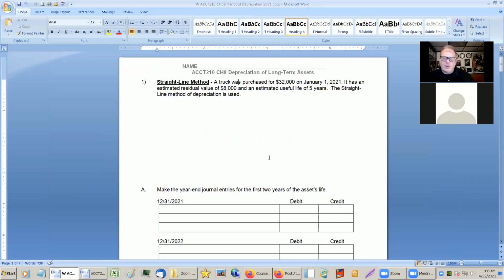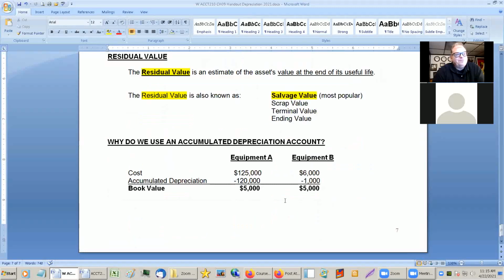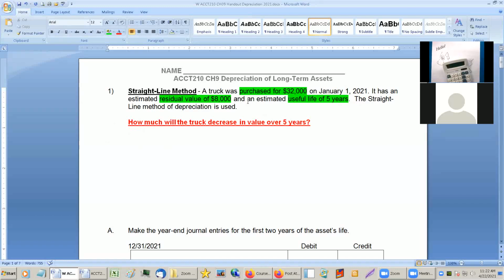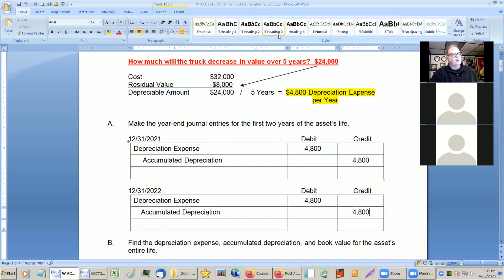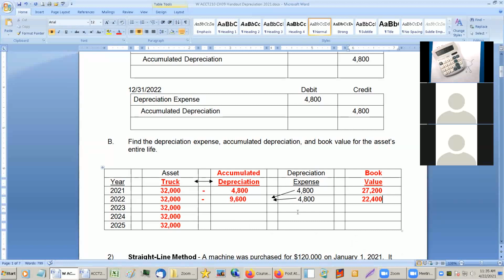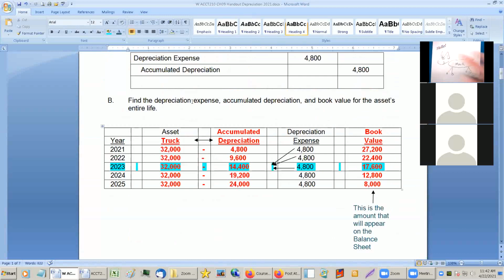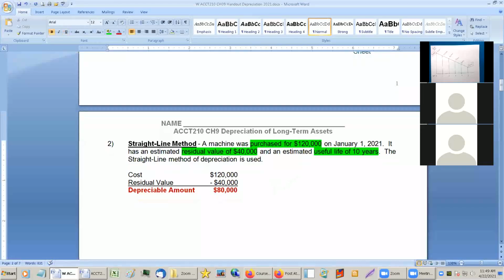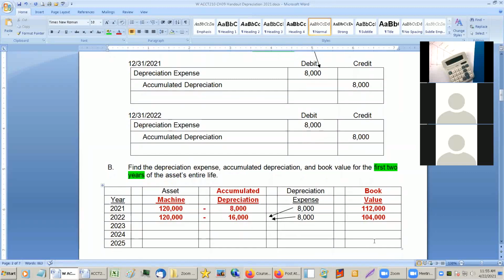ACCT210 Day Thurs CH9 Handout Week 14